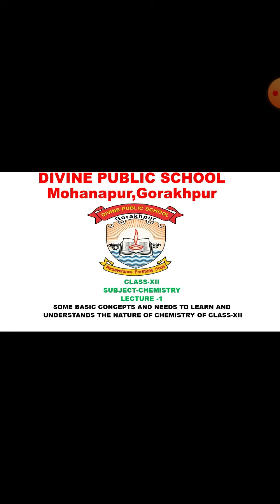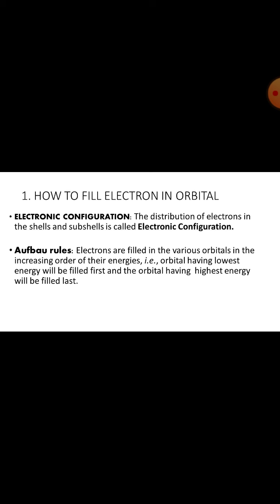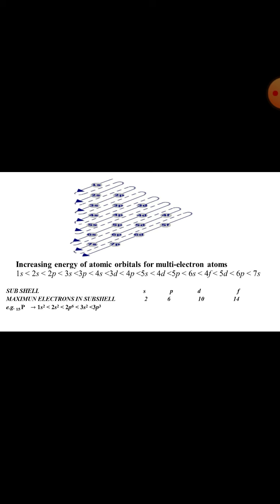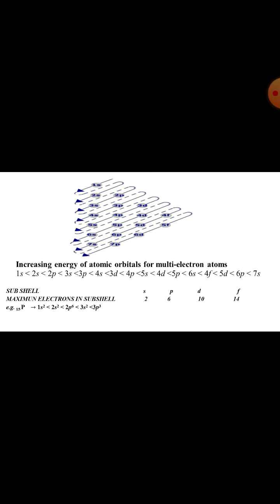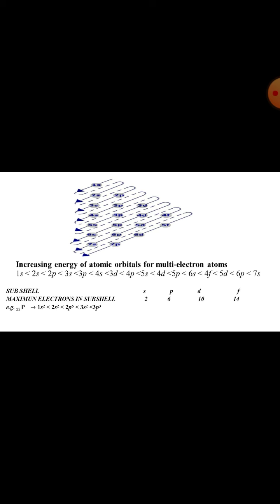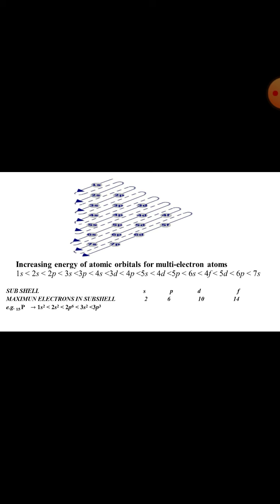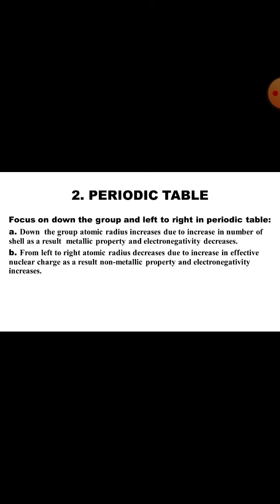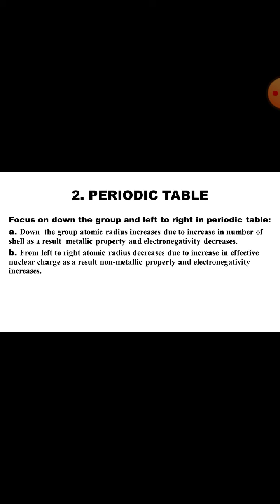Class XII Chemistry (Basic Concept-1)